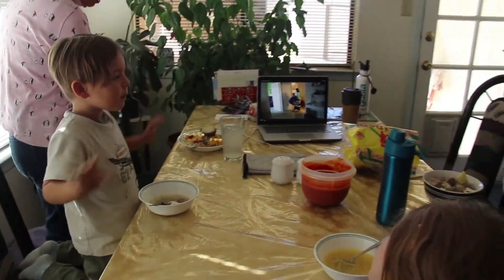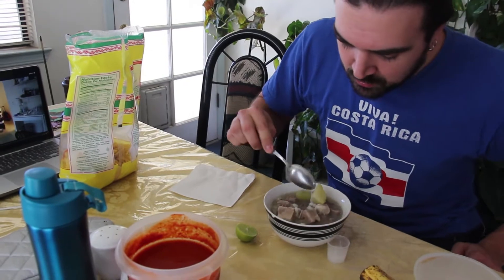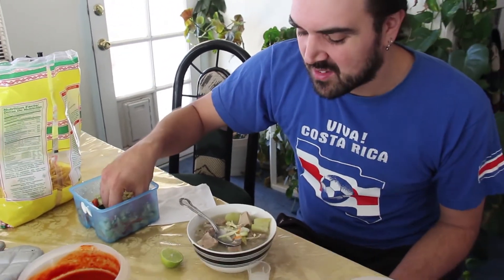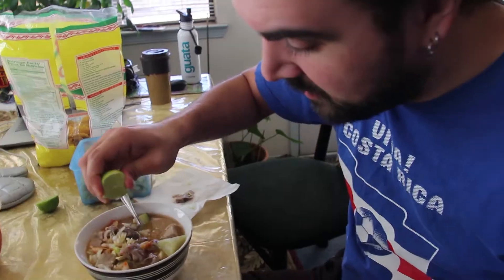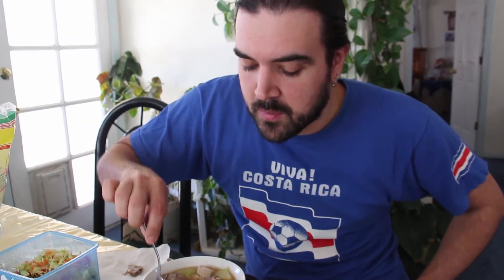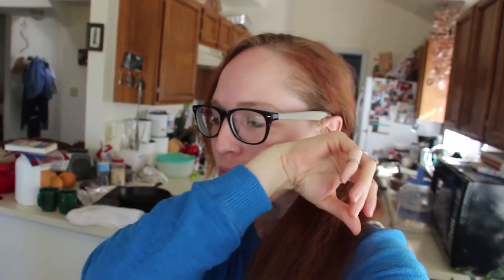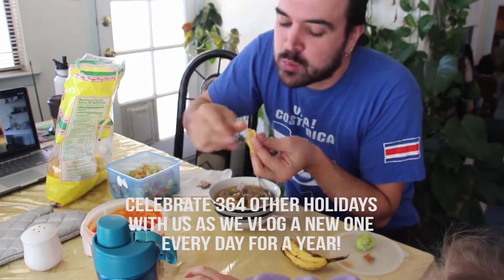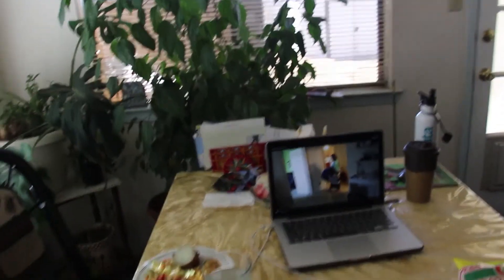BURNING OUR MOUTHS OFF | January 21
How about some super yummy Mexican salsa stuff?